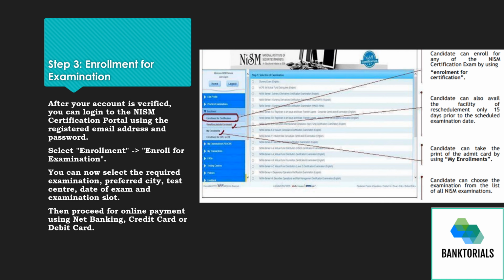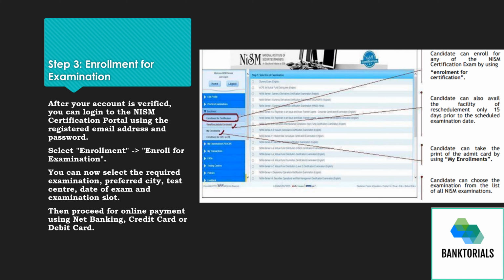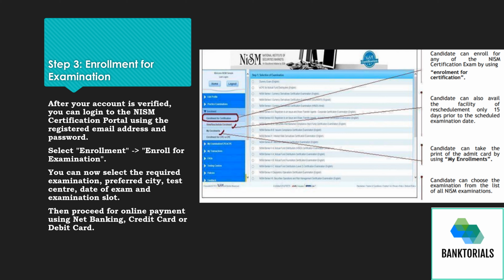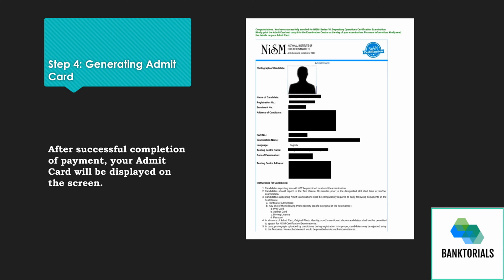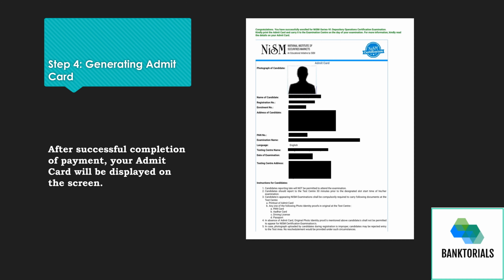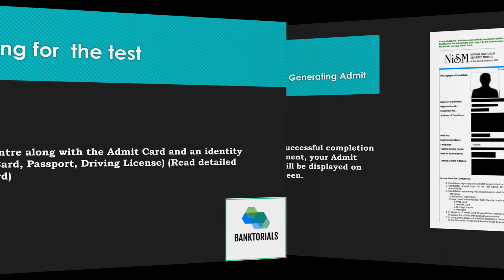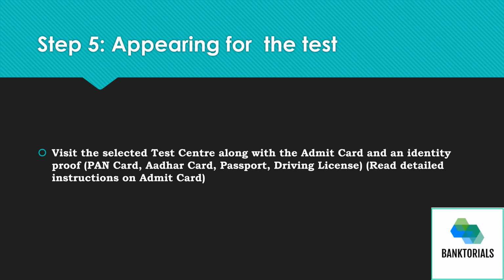NISM Certification Process - Step by Step Explanation | BANKTORIALS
Explain the process of Enrolment for NISM certification.

It's great to know, that our videos have proved beneficial to you. For more such videos, you can now support us through the